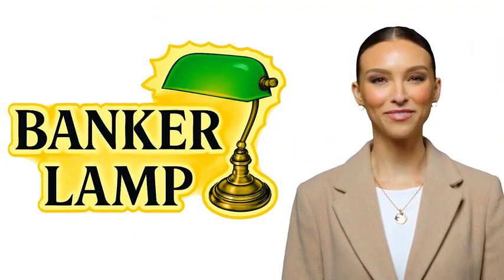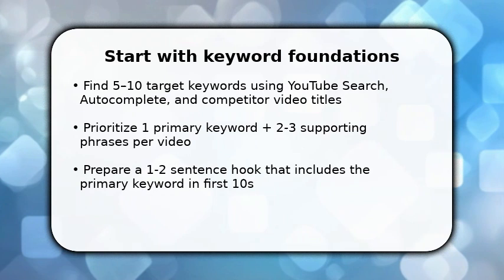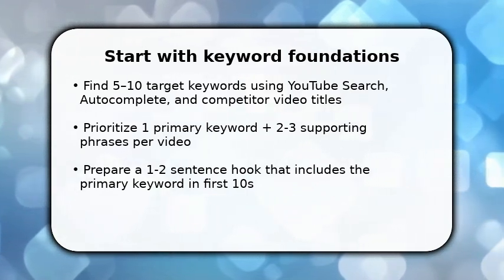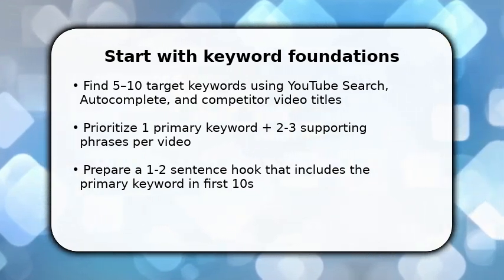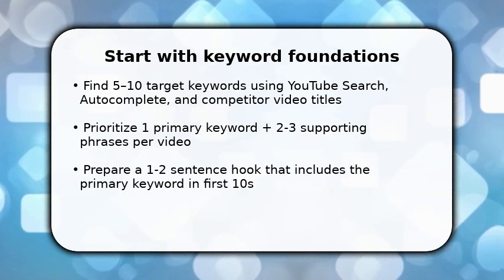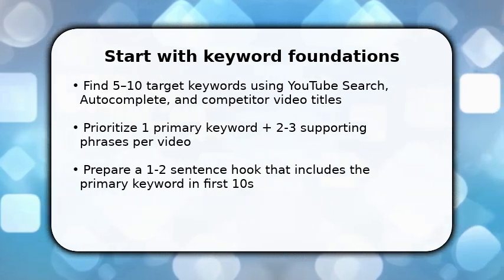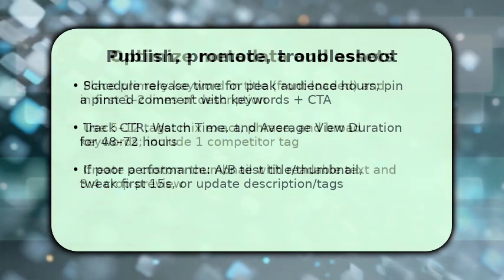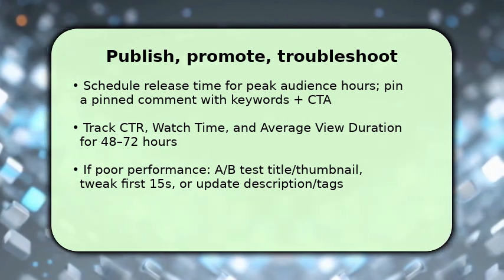How to Use Seo for Youtube (updated)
How to Use Seo for Youtube (updated) | 🔒 Surfshark VPN Deal — Stay private and secure. $1.99/mo + 3 Months Free ▸

Discover the essential strategies for optimizing your YouTube channel using SEO techniques. Learn how to enhance visibility, attract more viewers and increase engagement with our comprehensive guide on leveraging search engine optimization specifically tailored for video content creators.

YouTube SEO, video optimization, channel growth, engagement strategies, content discovery, SEO techniques, visibility enhancement, audience attraction, creator guide, optimization tips

.NET Developer Resources